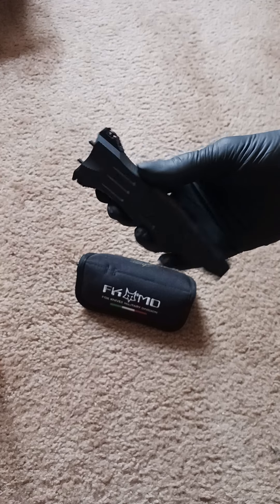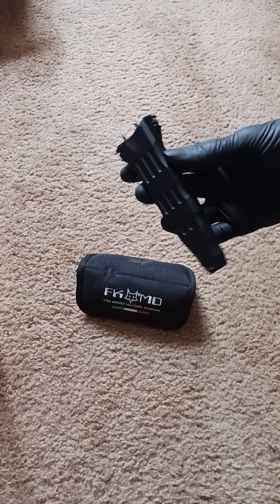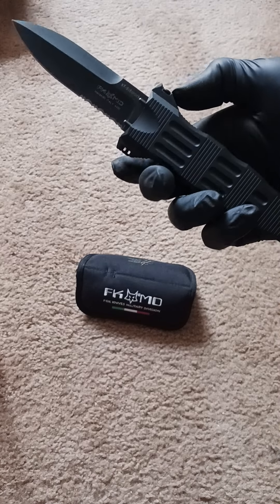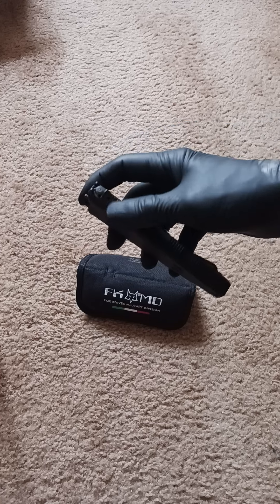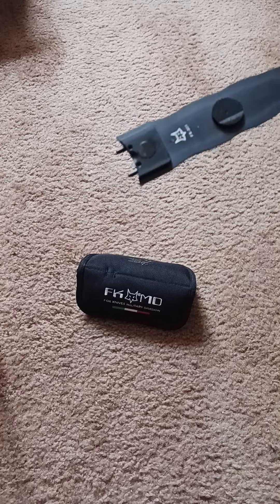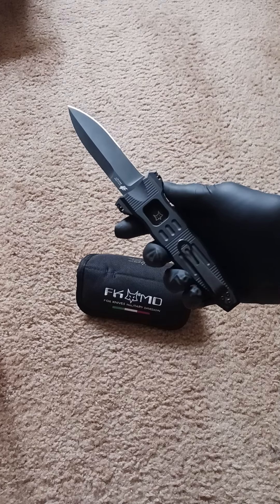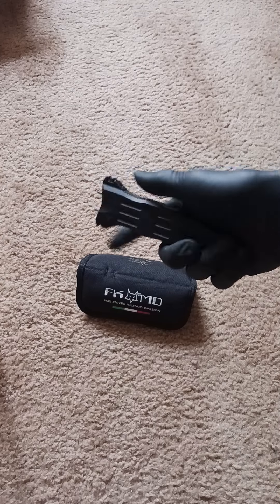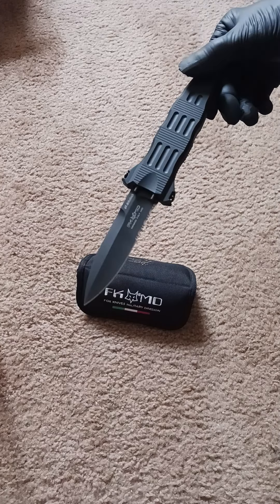FKMD DOBOLOCK KNIFE